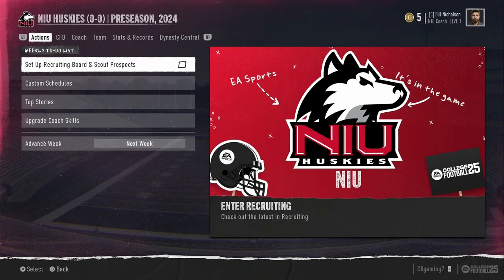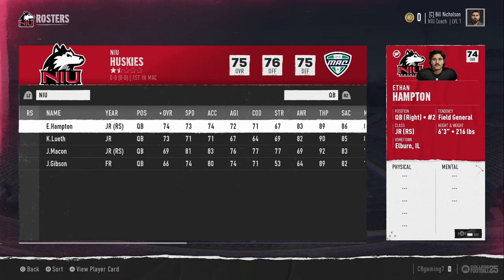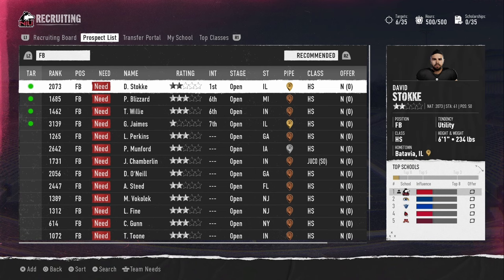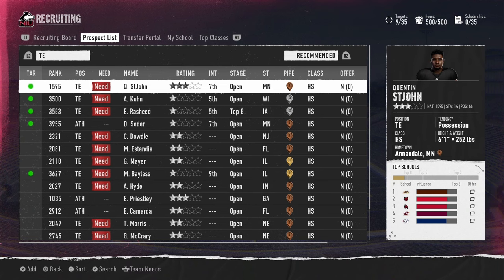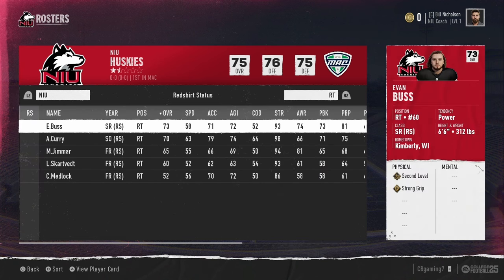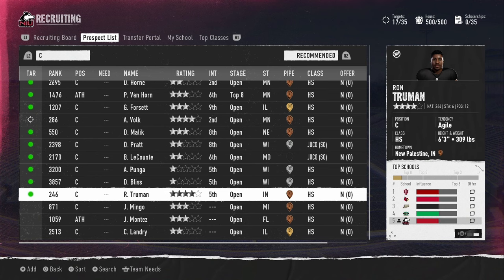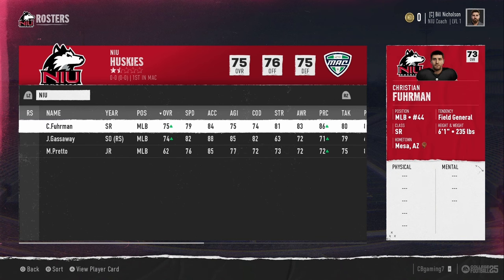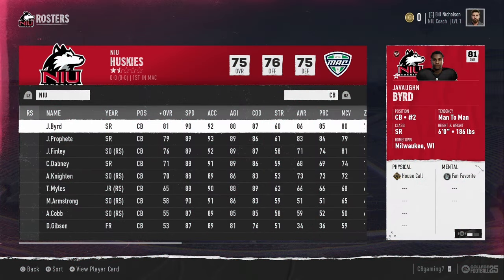CFB 25 Dynasty: Recruiting and Rebooting! Ep. 3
NIU Dynasty is back in full effect after I fixed the uniforms and got the file caught back up to where we left off!  We do a lot of recruiting in this video before taking on Buffalo!

TIMESTAMPS
0:00 Intro
1:34 Finding Prospects
20:14 Recruiting the Prospects
53:10 Buffalo Game
1:21:03 Outro